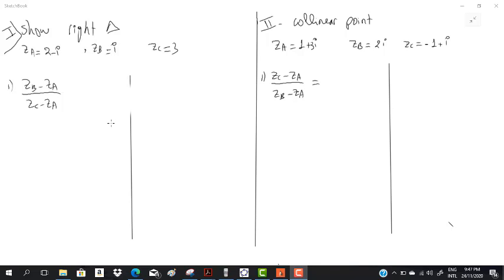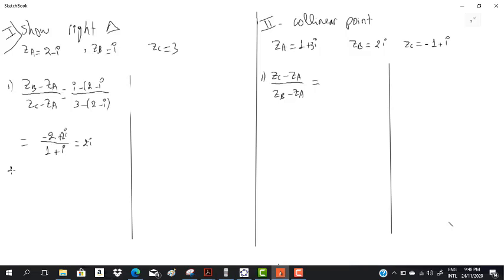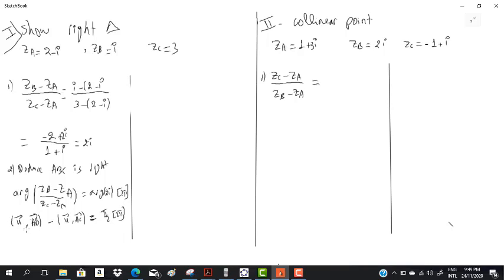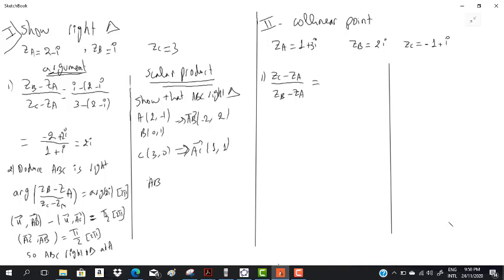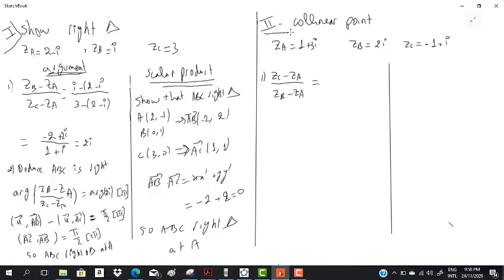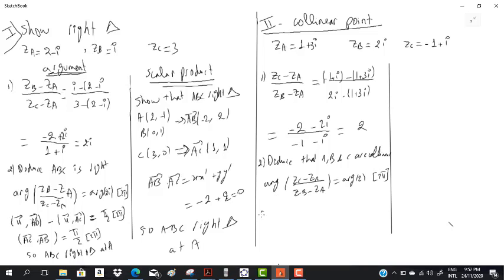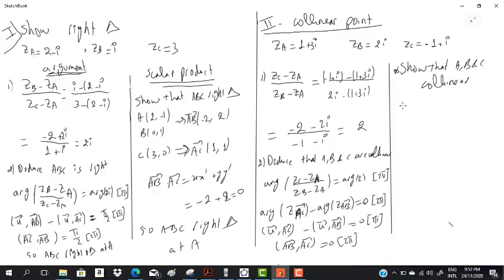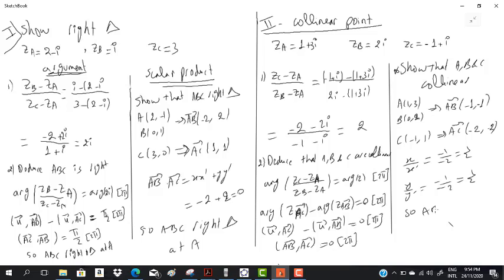grade 12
right triangle and collinear points